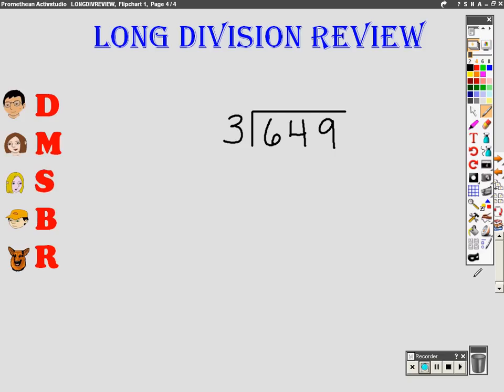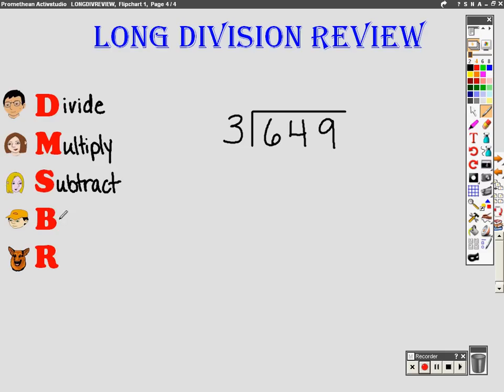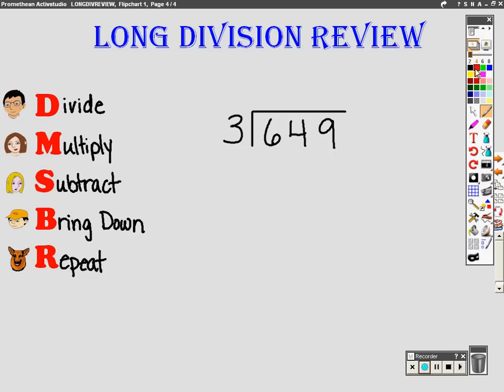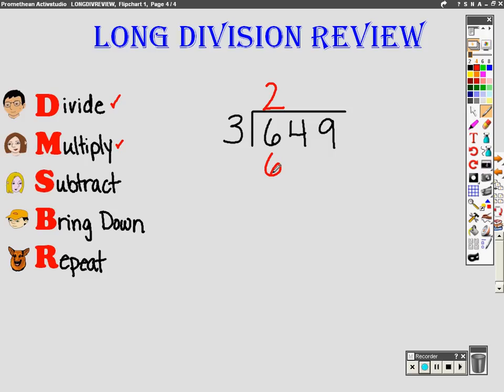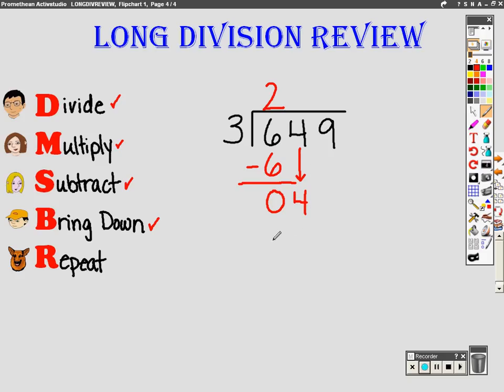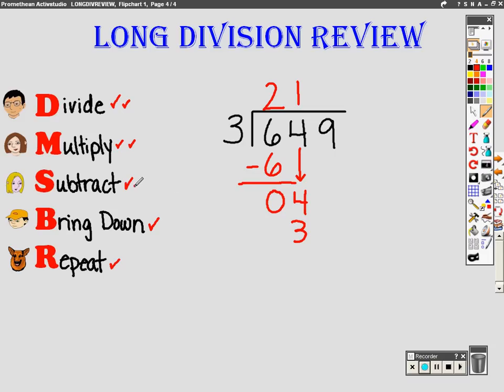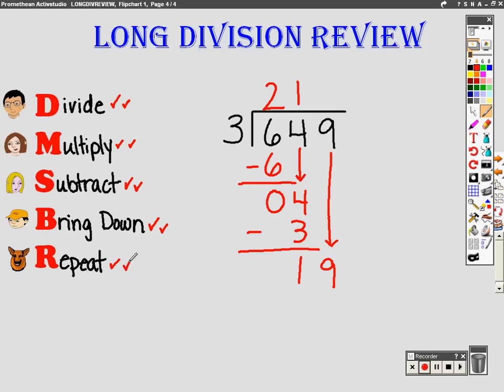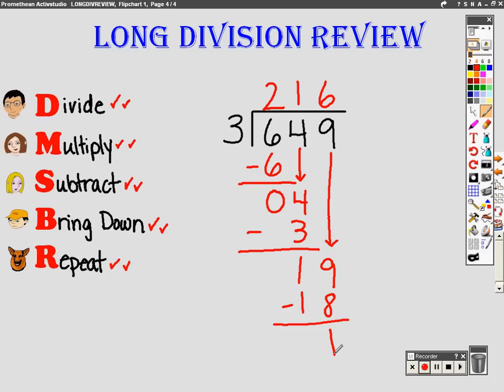Long Division Review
If you need a reminder on how to use DMSBR to solve a long division problem...check out this video!